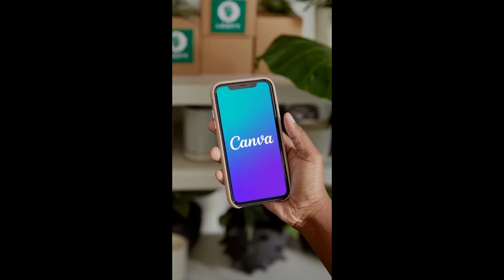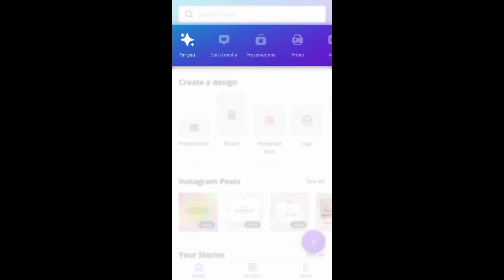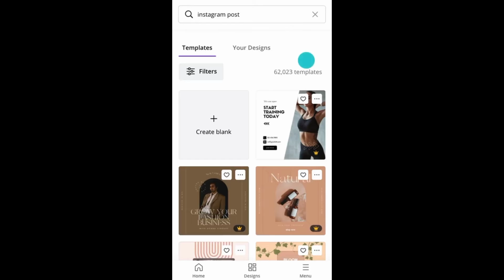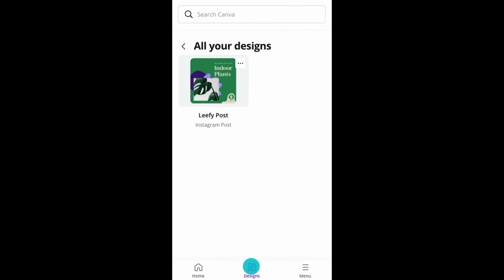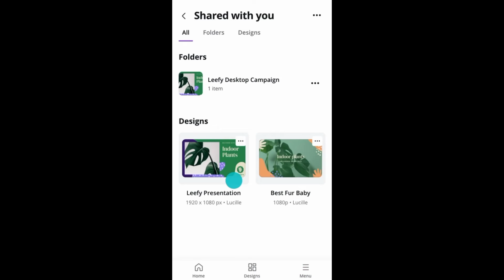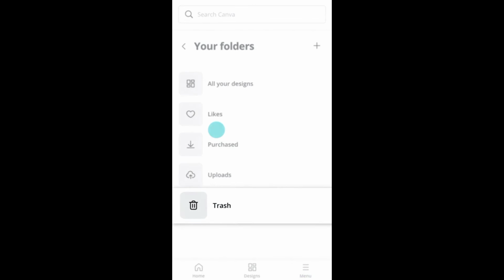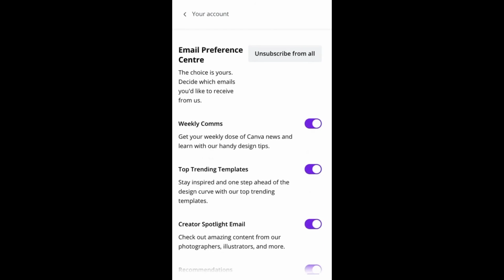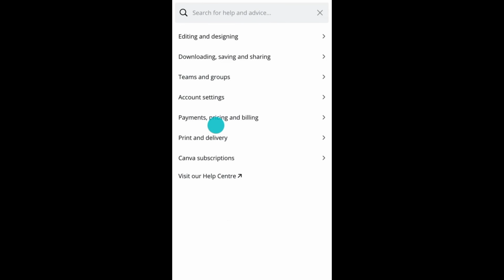How to use canva | how to use canva app | canva tutorial | part 1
In this video we’ll walk you through:
Login Canva

Our channel is about information. We cover lots of cool stuff such as information and facts.